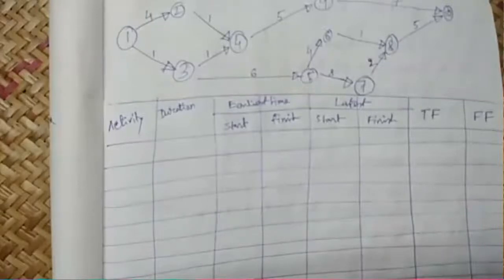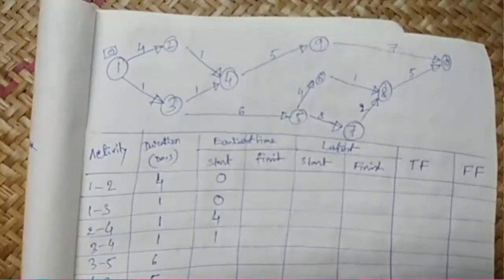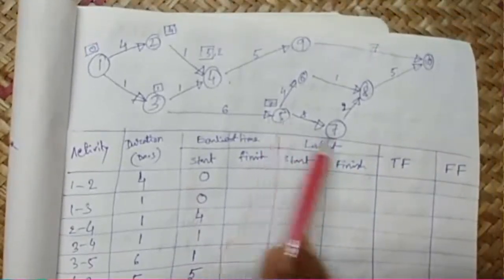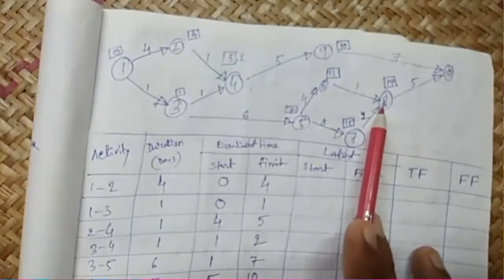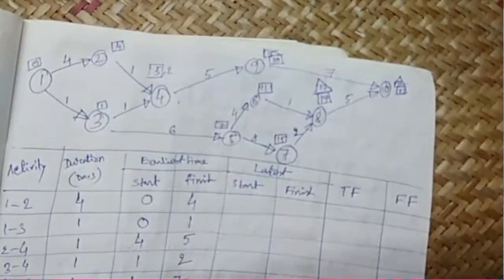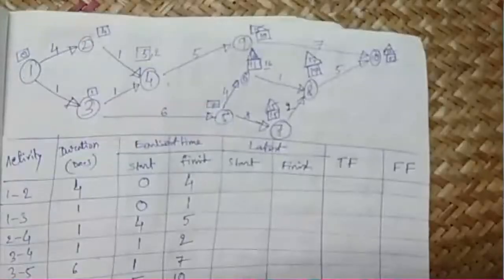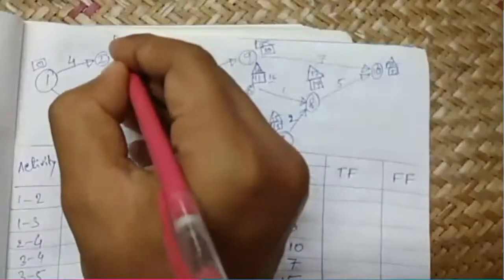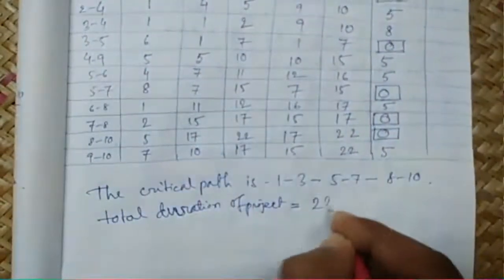10_Operations Research_MECH 4103_Network Analysis_Time Analysis_Forward Pass_Backward Pass_Float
Time Analysis
Earliest latest Start Finish Times
Forward Pass Backward Pass
Total Float
Operation Research
Network Analysis